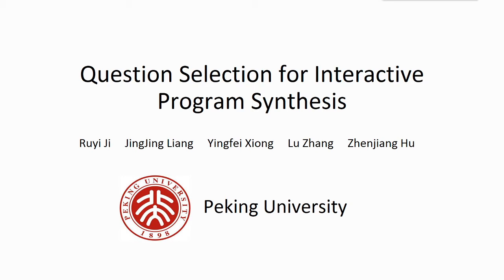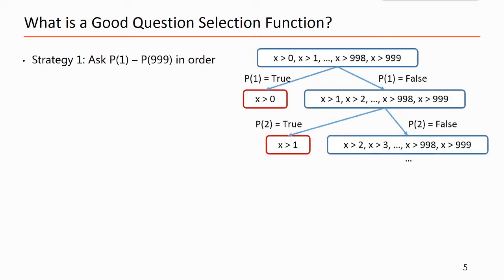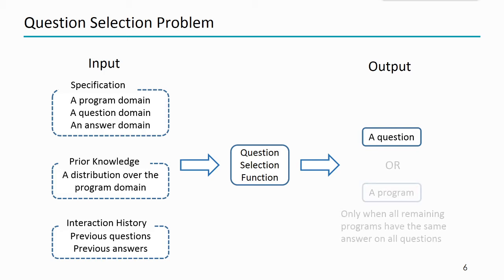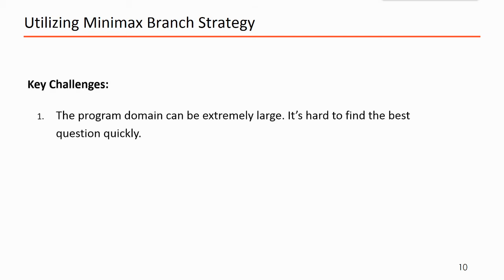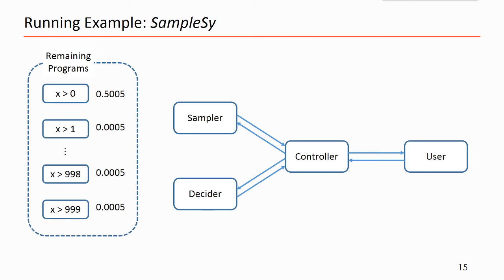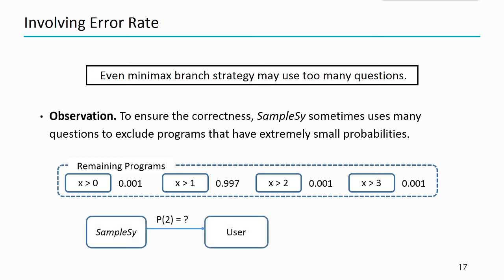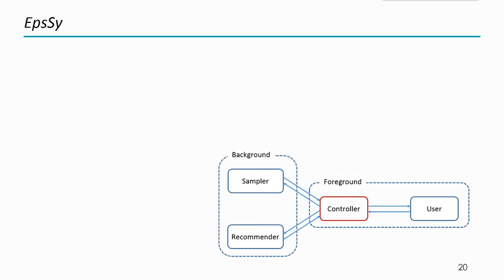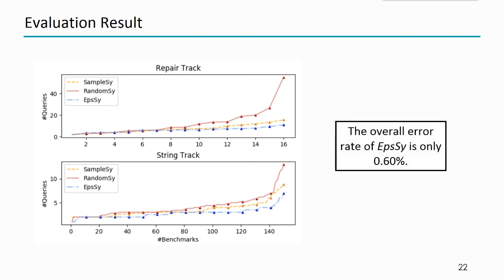Question Selection for Interactive Program Synthesis